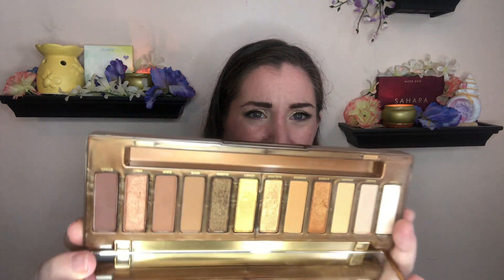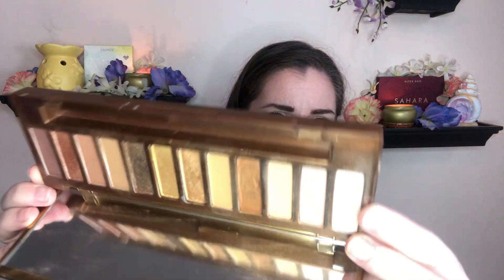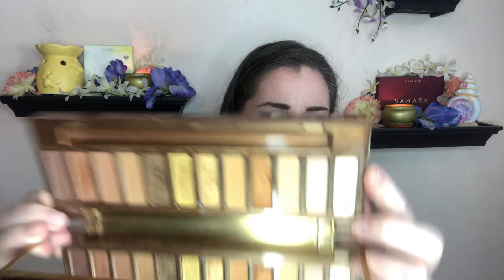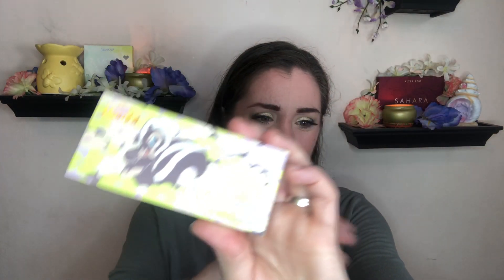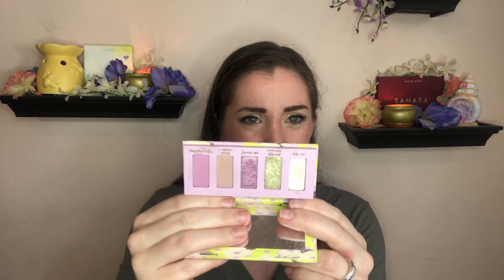Finally back!! Where have I been + Project Pan Updates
I’ve missed you all! I know I have been gone for a while, but I am hoping to start uploading videos again.
In this video, I am doing a big project pan update, sharing all the project pan items I have finished or made really good progress on to try to catch up for nearly 2 months without any updates.

About me:

My name is Becca. I am a mama of three in my thirties living in Coastal NC with my children, husband, and a bunch of cats. I am a nurse and a lactation consultant. I am not a makeup artist; I just love to play with makeup! This channel is about having fun with makeup on a budget, all while trying to become a mindful consumer.

Boxycharm: Rebecca-NOTEAUXU